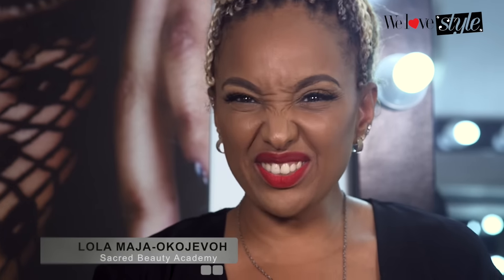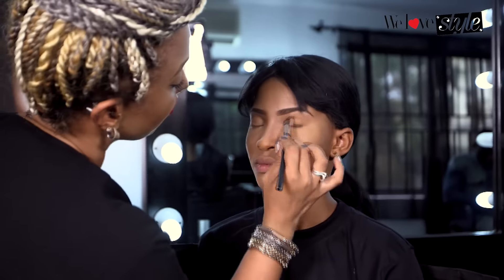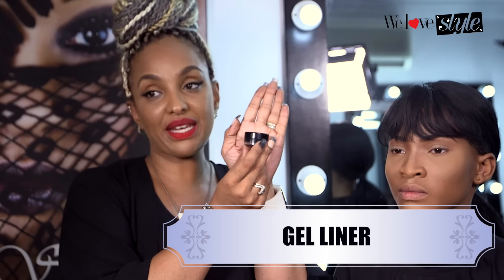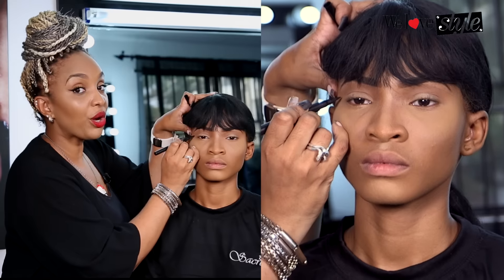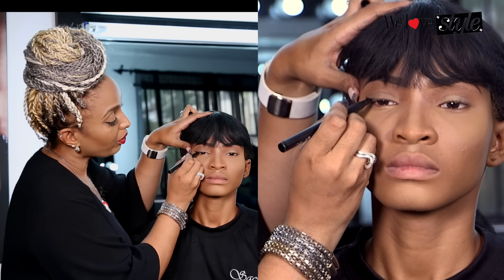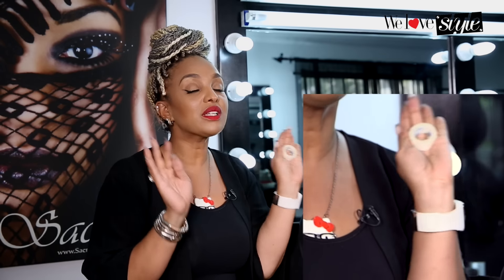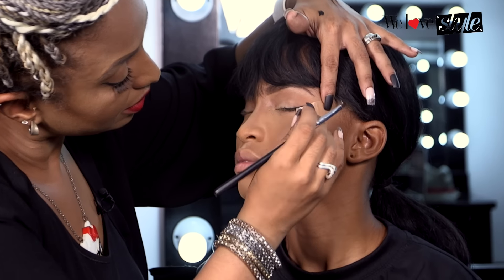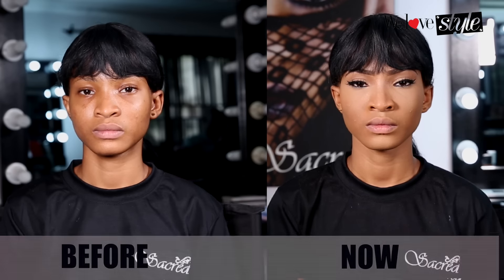Jumia Fashion | Liner on Point ~ How to get the Perfect Cat Eye Flick with Lola Maja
Lola Maja is back with the must-have guide on how to achieve that classic Cat Eye look.